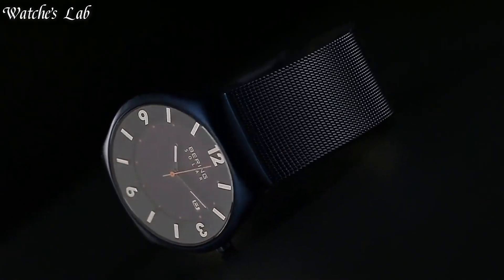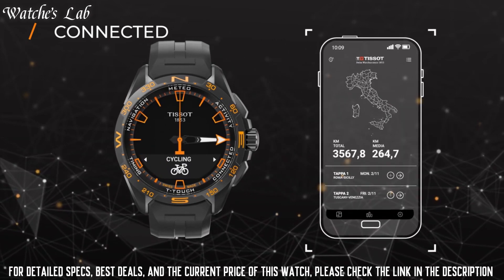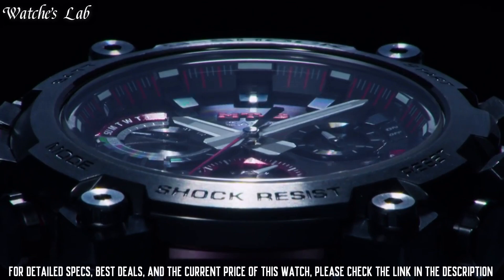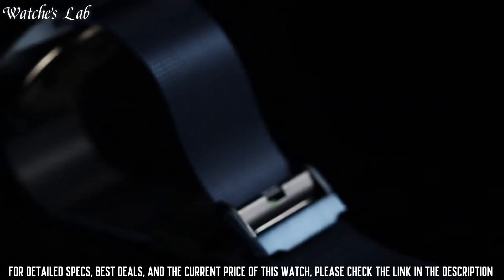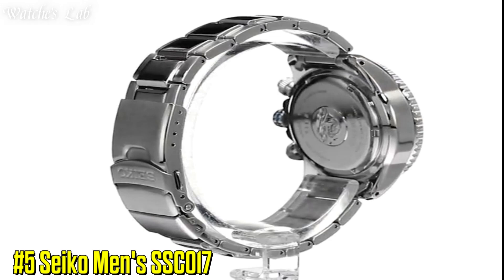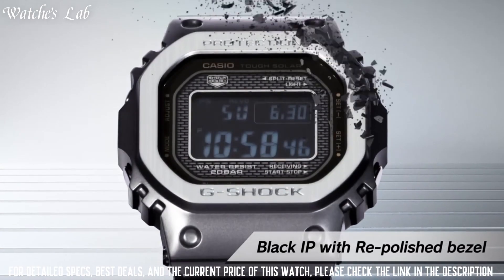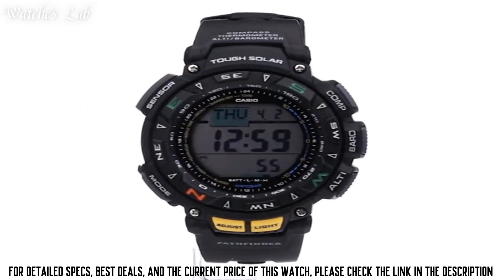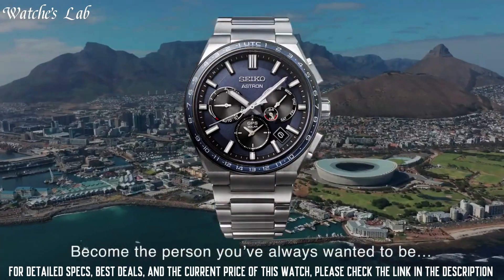Top Best Solar Powered Watches for Men in [2023]